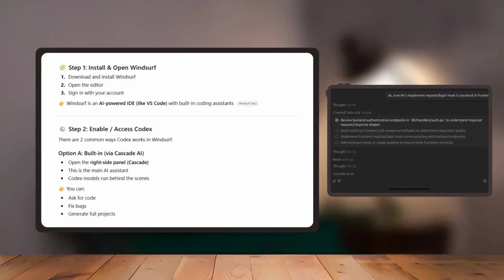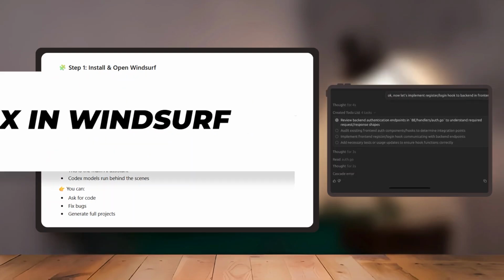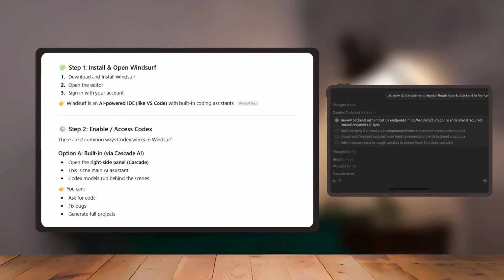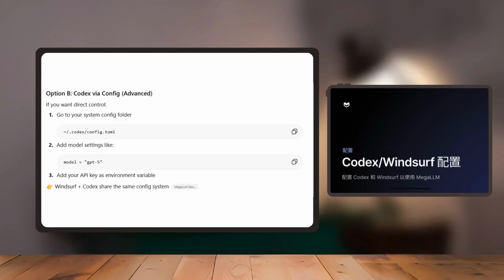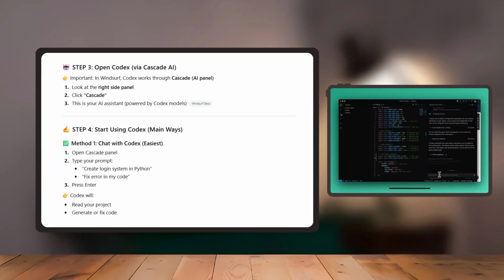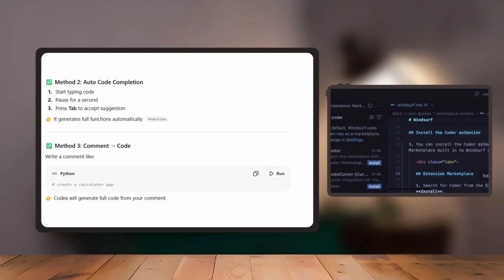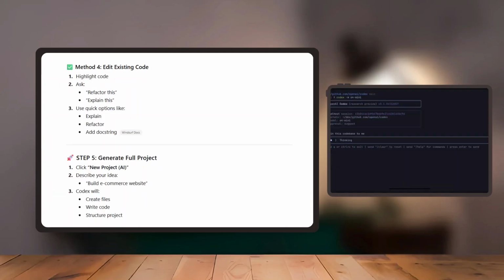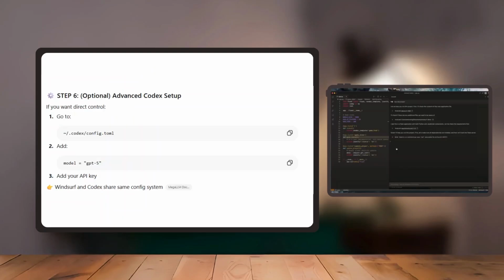How to Use Codex in Windsurf | Step by Step Tutorial for 2026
Using Codex in Windsurf can seriously upgrade your workflow—but only if you set it up the right way. In this 2026 step-by-step tutorial, you’ll learn how to use Codex inside Windsurf, where it fits into your editor, and the small setup detail that causes most of the early confusion. OpenAI’s official docs confirm the Codex IDE extension works with VS Code forks like Windsurf, and that there’s a dedicated Windsurf download for the extension.

This guide shows how Codex fits alongside Windsurf’s own AI workflow, why some users mix the two up at first, and what to expect once the extension is installed. Windsurf’s docs show its built-in assistant is Cascade, while OpenAI says the Codex extension brings the Codex agent directly into Windsurf and other VS Code-compatible editors.

By the end, you’ll know how to get Codex working properly in Windsurf and avoid the mistake that makes the setup feel harder than it should.